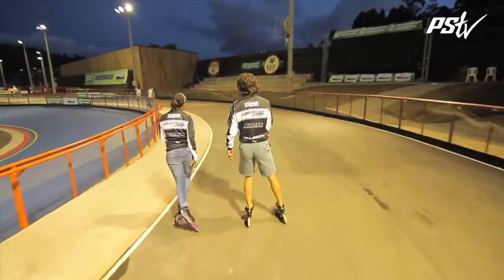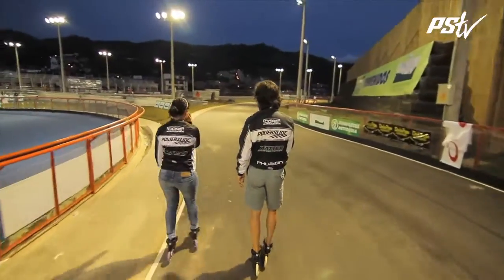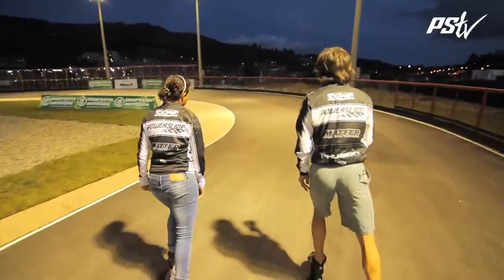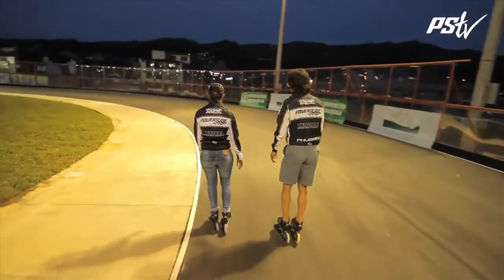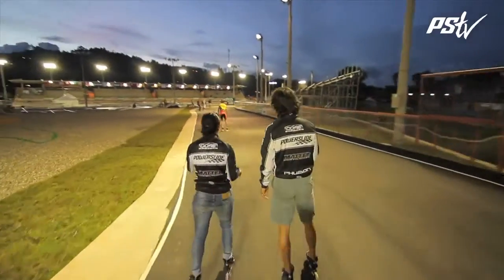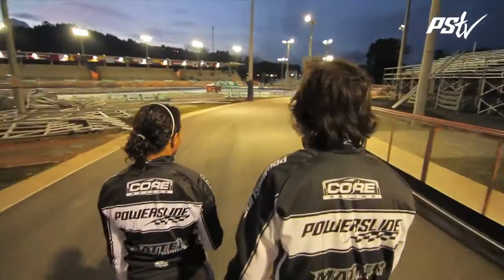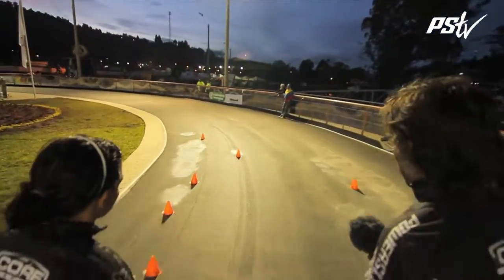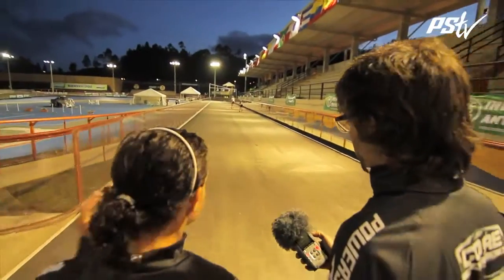Guarne 2010 - Powerslide VideoLog 10 - ROAD CHECK with Yann & Chechy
Here is the POWERSLIDE TV VideoLog 10 from Guarne, Colombia.
Before our Videolog leaves the track and switches to the road POWERSLIDE skaters Cecilia "Chechy" Baena and Yann Guyader present the road check, combined with a "point of view"-style roll around the block.